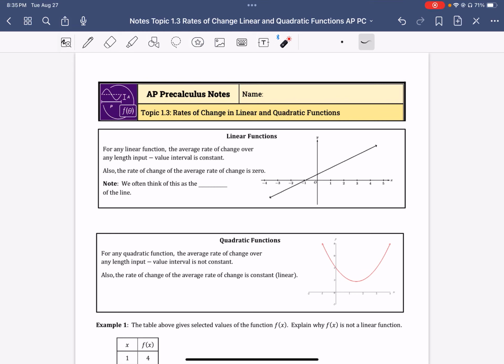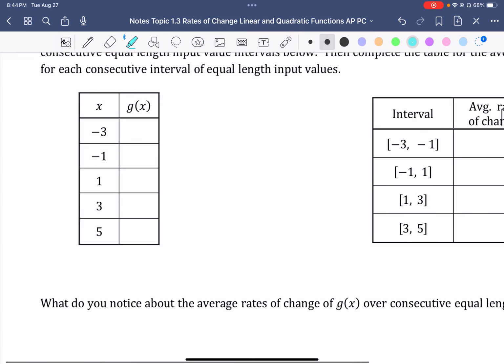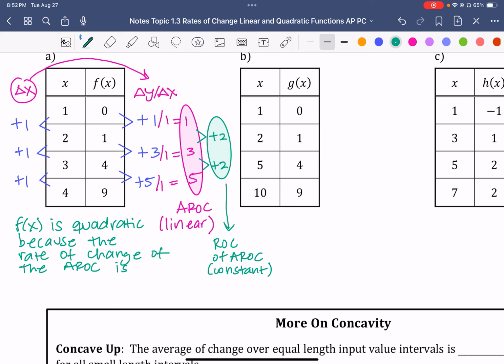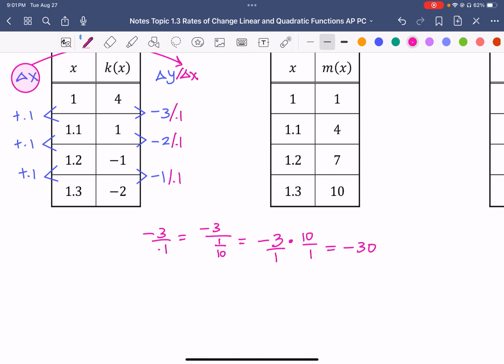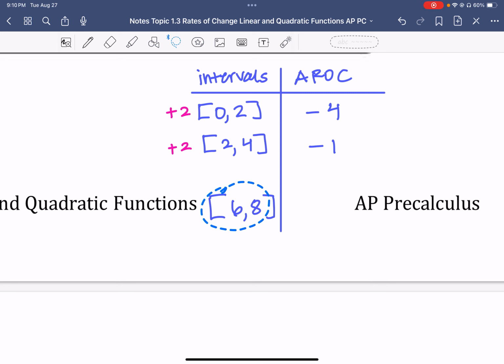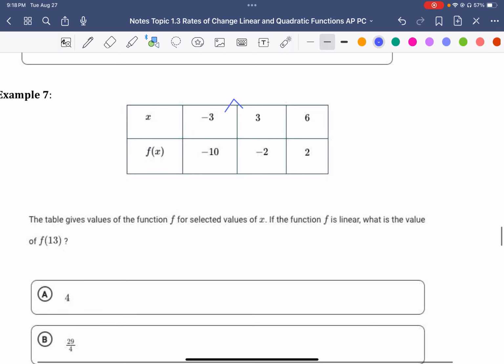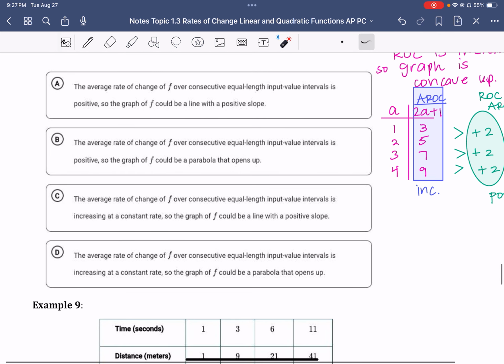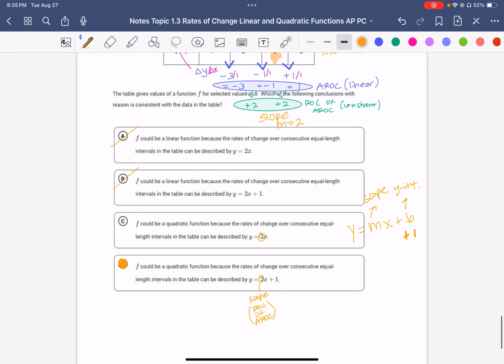1.3 Rates of Change in Linear and Quadratic Functions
AP Precalculus
Topic 1.3 Rates of Change in Linear and Quadratic Functions